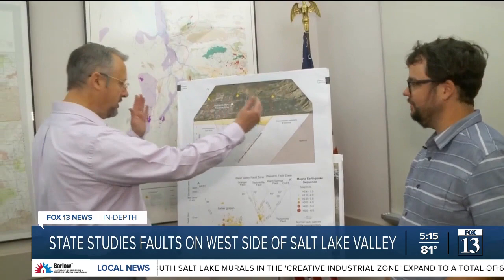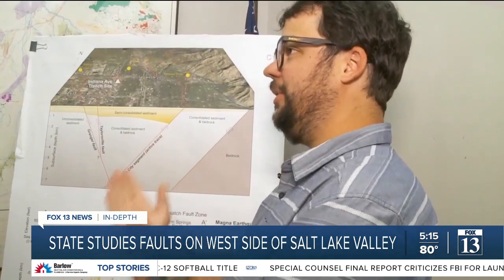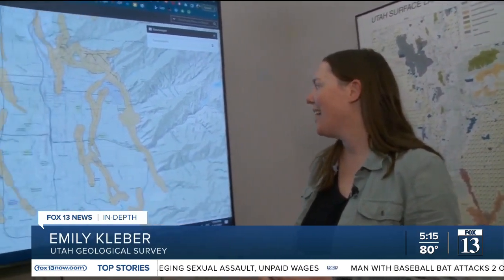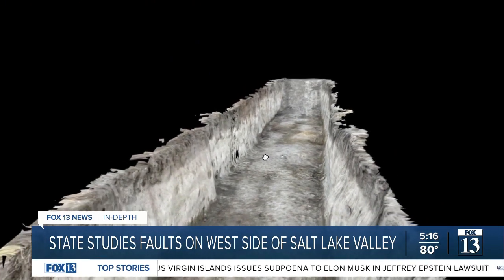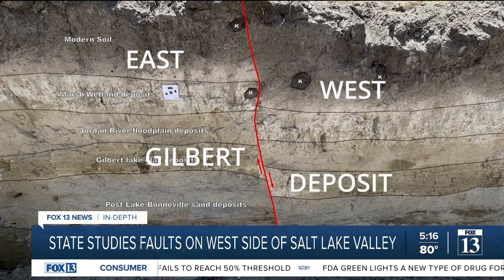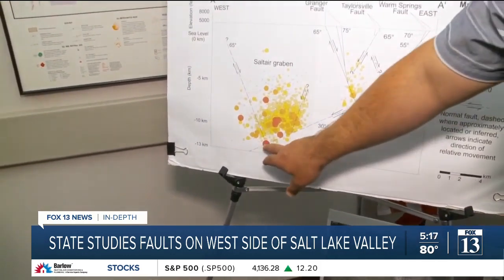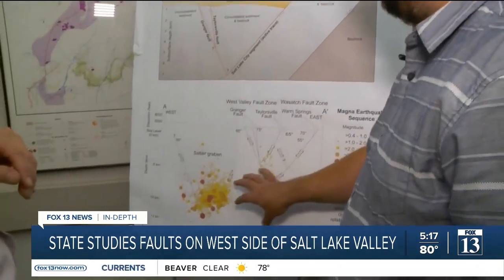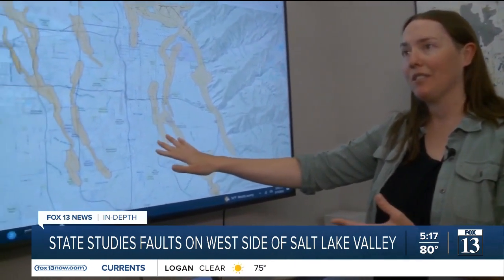Utah Geological Survey studies faults on west side of Salt Lake Valley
It has been three years since a 5.7-magnitude earthquake rocked much of northern Utah. Then last summer, the Utah Geological Survey dug a long trench to study two faults on the west side of the Salt Lake Valley.